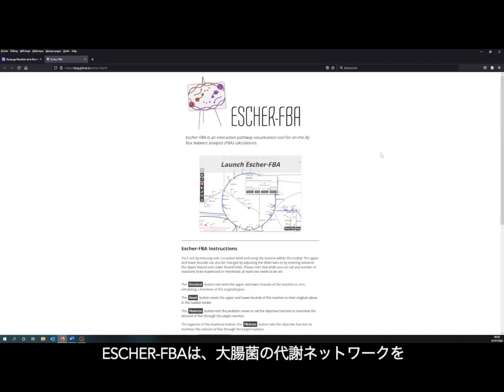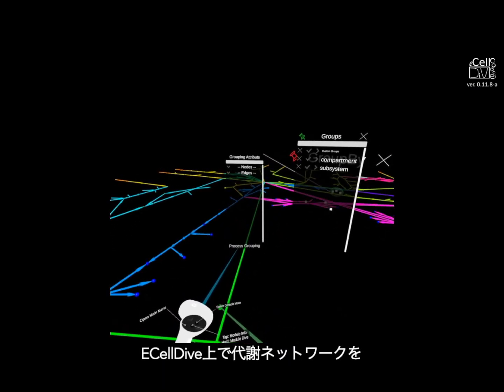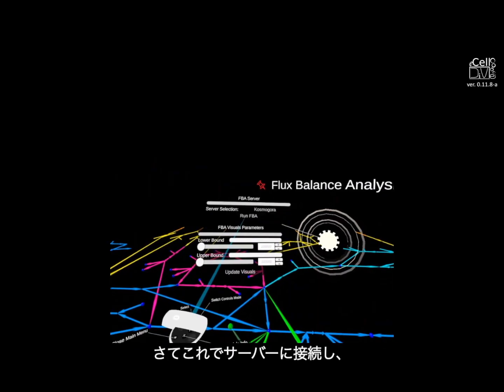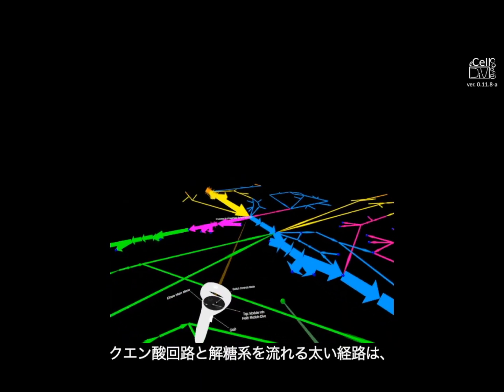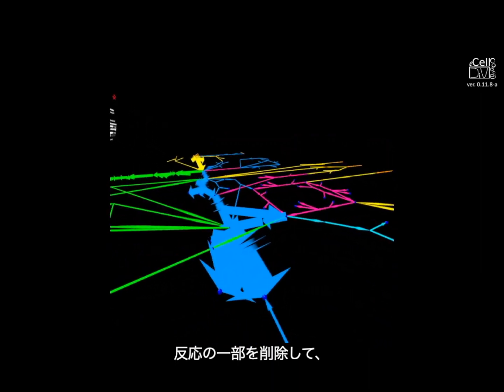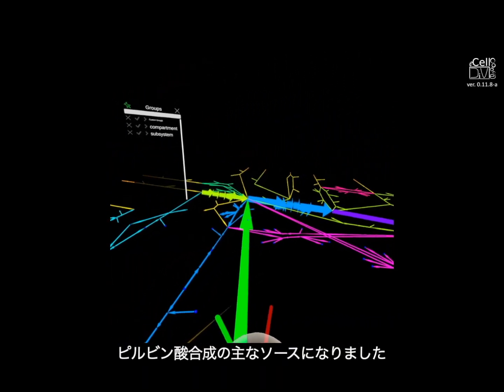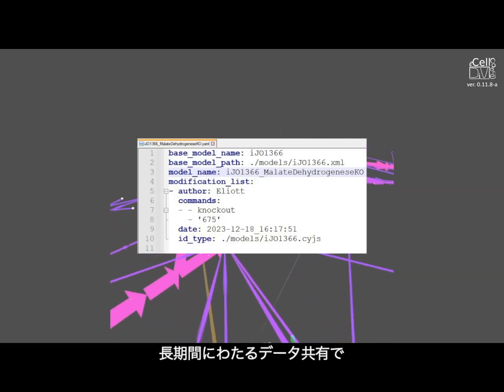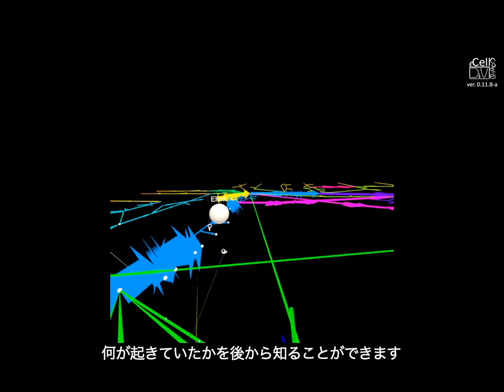ECellDiveの使用イメージ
説明文：理化学研究所で開発した、細胞内の代謝経路の挙動（振る舞い）をシミュレーションし、仮想現実（VR）ヘッドセットで可視化するシステム生物学研究向けVRソフトウェア「ECellDive」の使用イメージ。

2024年2月20日プレスリリース「システム生物学のためのメタバース活用法」